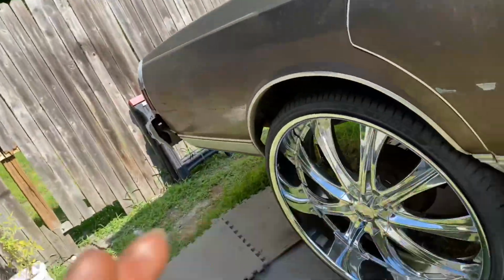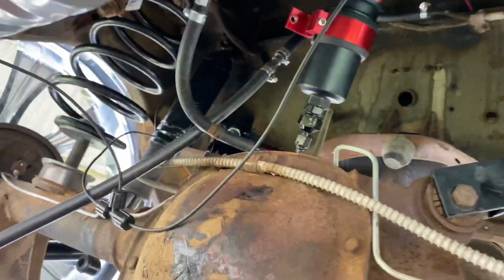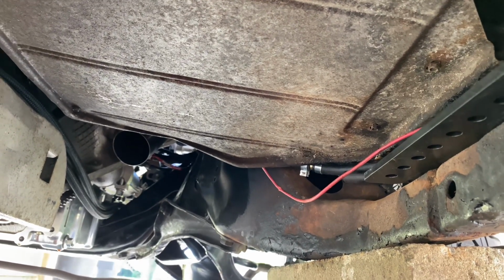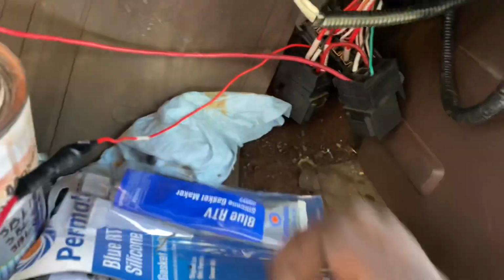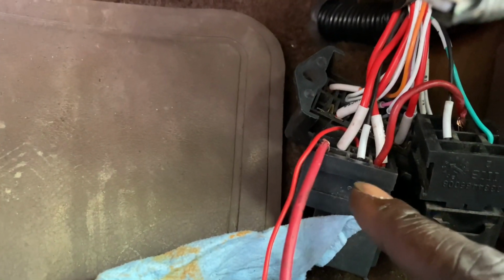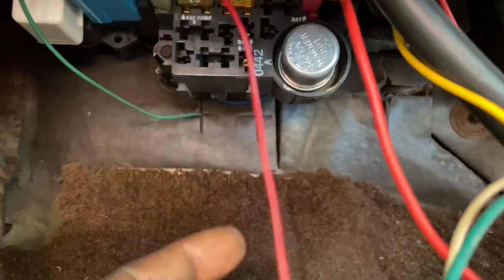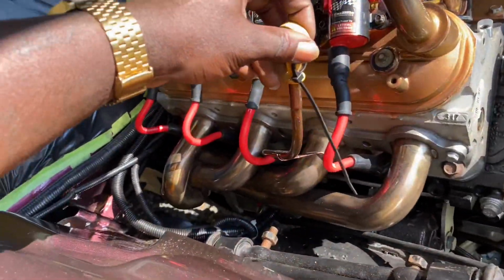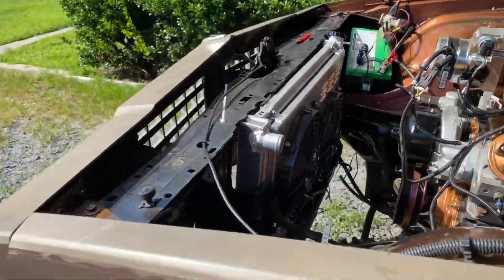Free game on how to step by step ls swap your next car